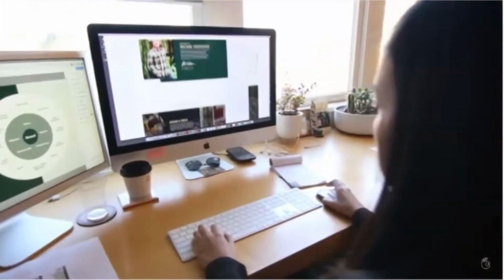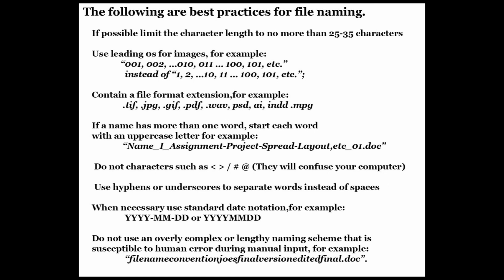04 Submitting Files to Canvas Color Theory Version